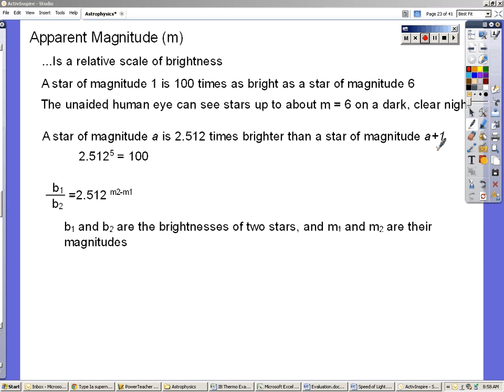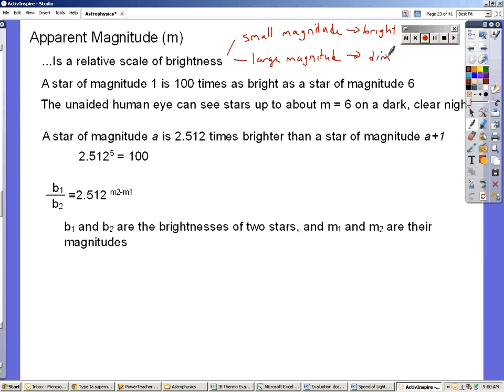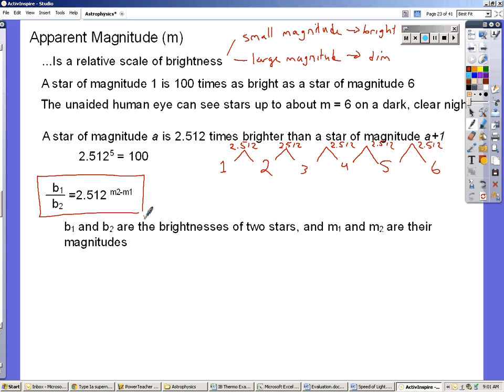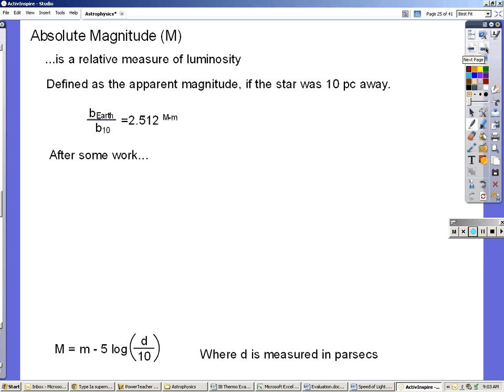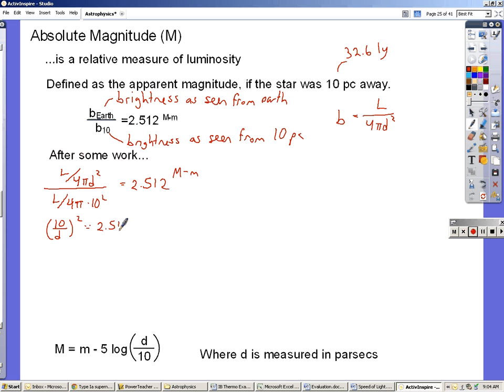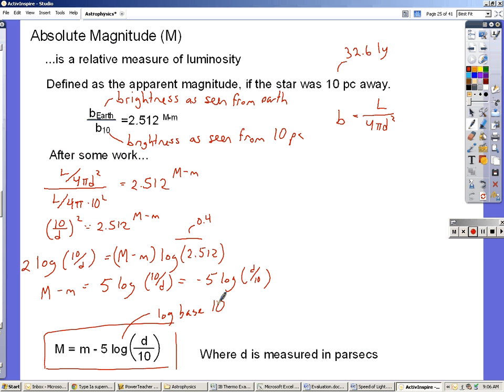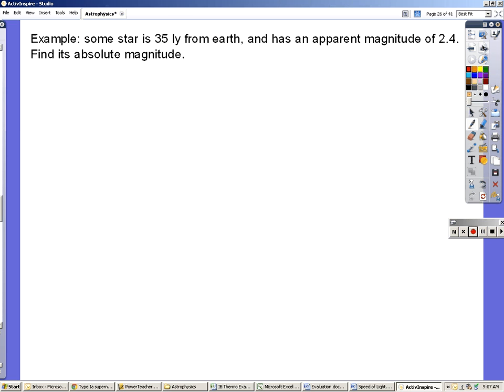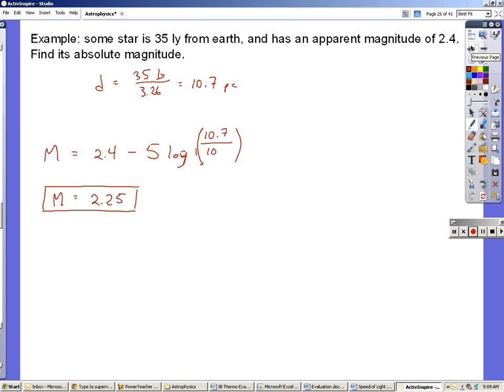Video 10.7: Absolute and Apparent Magnitude